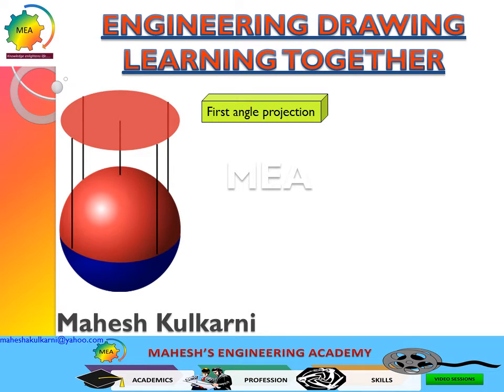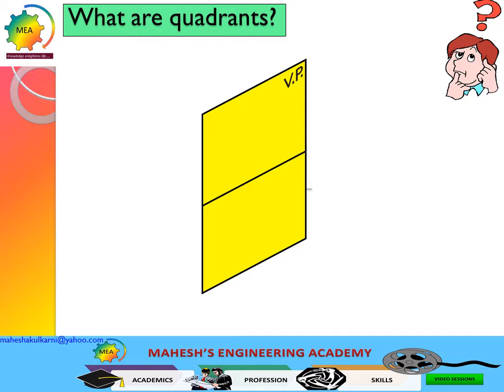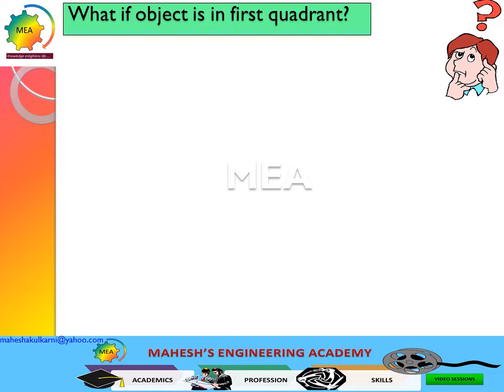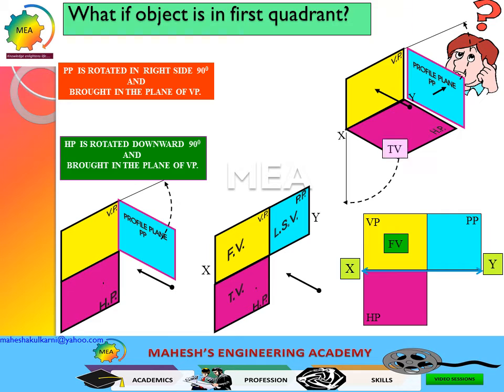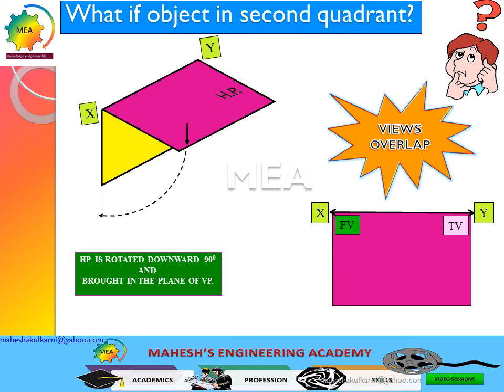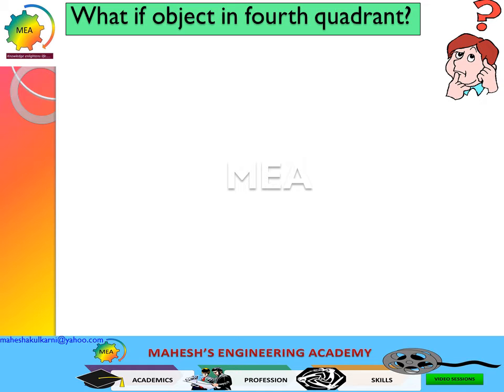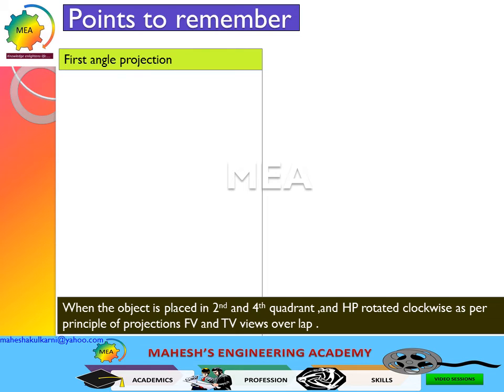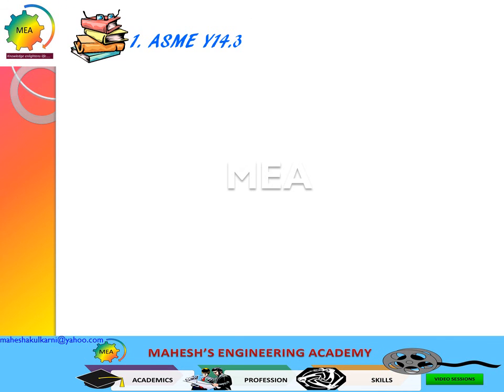ENGINEERING DRAWING: Why not even angle of projection?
When I see a white piece of paper, I feel I've got to draw. And drawing, for me, is the beginning of everything.
Ellsworth Kelly

Purpose of this video is to discuss "why not 2nd and 4th angle projections?"
Happy learning
Mahesh.K